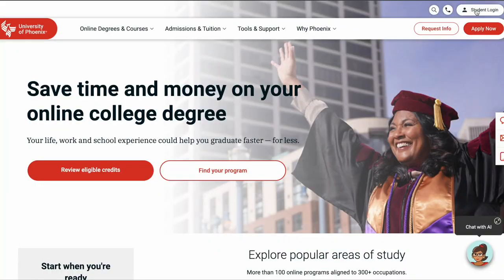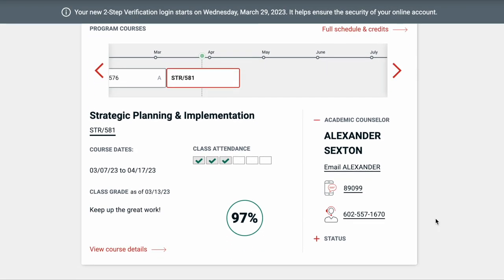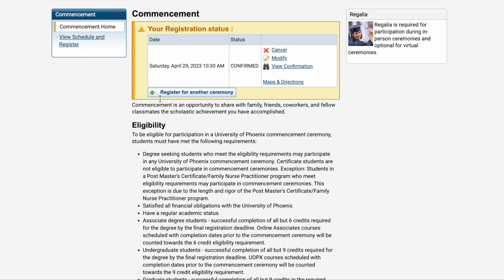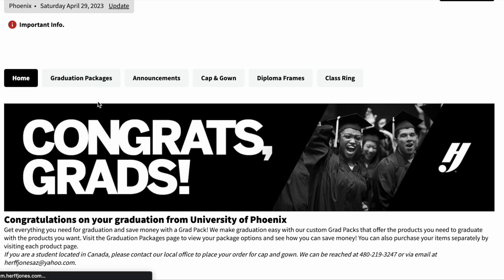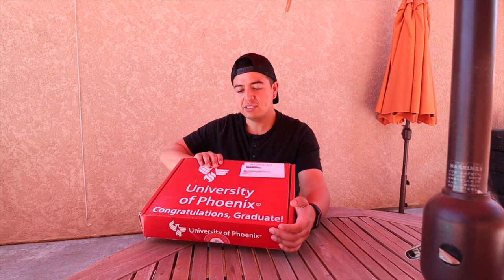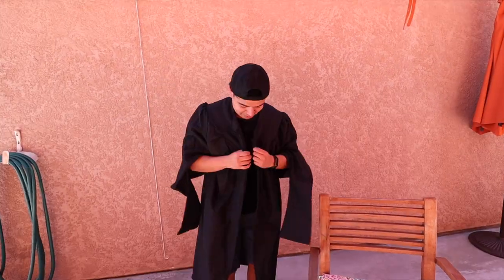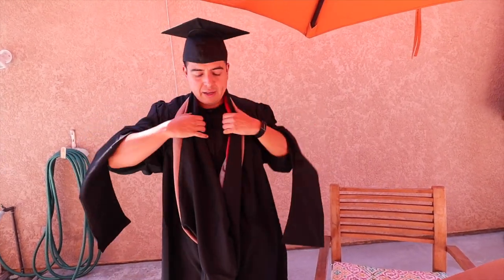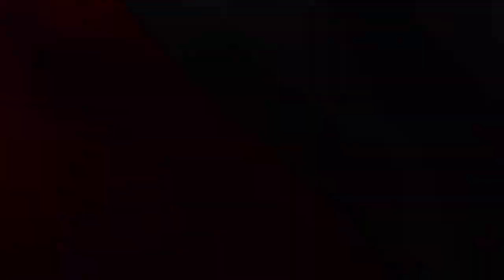University Of Phoenix: Graduation Unboxing Cap and Gown! MBA Masters Degree vlog 2023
In this University of Phoenix video, I will show you how to apply for graduation and purchase your cap and gown. MBA degree at University of Phoenix is totally worth it as you can tell from all of my previous vlogs. Time goes by so fast and less than 2 years, I finally will be receiving my MBA degree from University of Phoenix. This program was tough, challenging, but yet rewarding.

THINGS I USE FOR VLOGGING:
Canon M50:
Camera / iPhone Tripod:
GoPro HERO 10 Black: